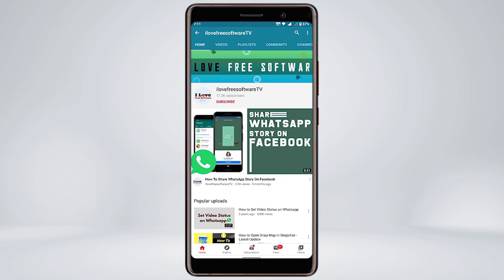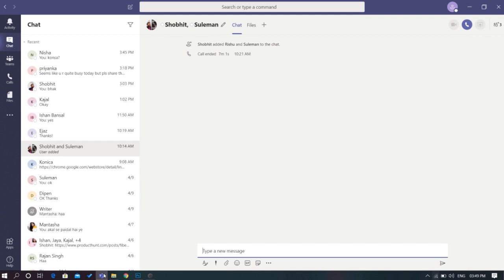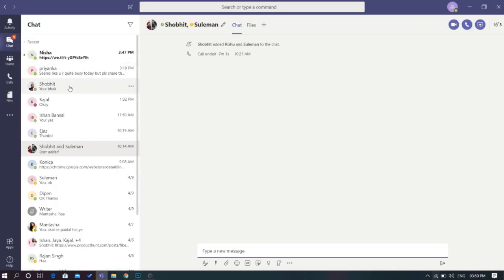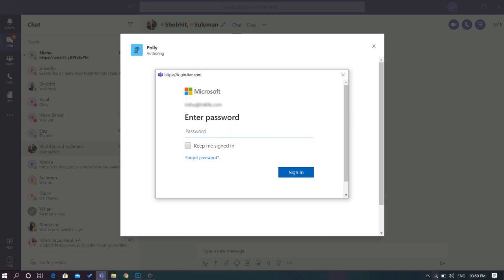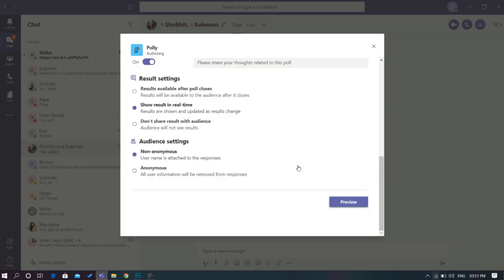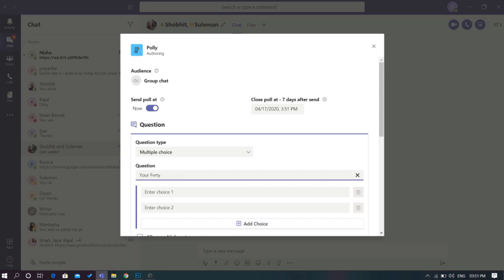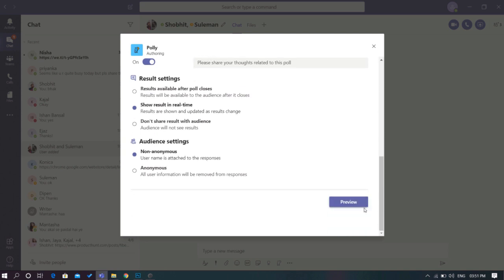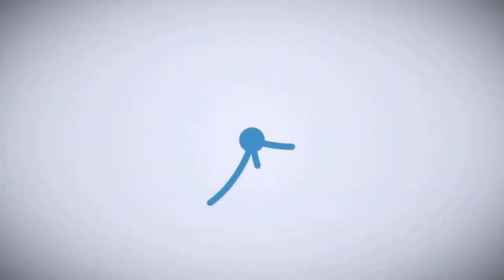How To Create A Poll In Microsoft Teams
To create the polls for your audience, you need to go to the “Apps” section shown in the extreme bottom-left side on the Teams window. Type “Polly” and add the app into your teams account.
Now, go to the team channel or group chat where you want to create a poll. Click on the small icon of the bird named “Polly” shown below the typing space.
A pop-up window will appear, here sign in to polly using your microsoft account. Now You can see various options such as the audience of the poll, duration of the poll which can be edited and the space to type in your question.
Here, you can select from the type of question you want to create as a poll, be it yes or no, or multiple choice. Add in the choices in the question. You can also allow the option suggestions that can be added by the audience of the poll.
You can tweak the settings of the results to be shown in the poll based on your preferences such as keeping the respondents anonymous or whether to show the poll result to everyone participating.
Before sending the poll, you will see the preview of the poll, if all looks good, send the poll to your group or the team channel.